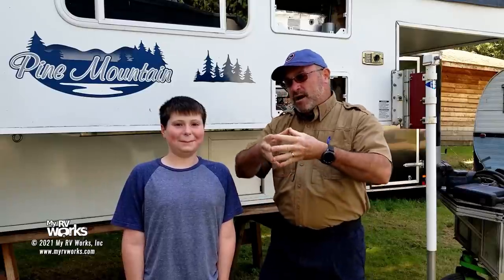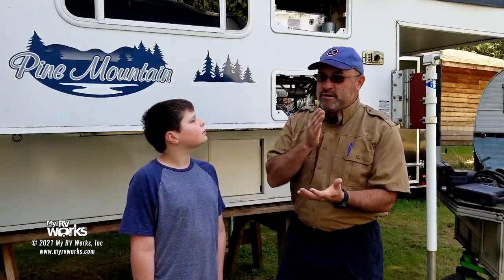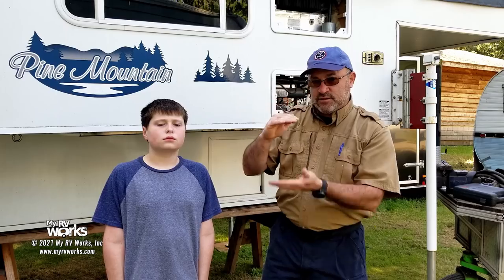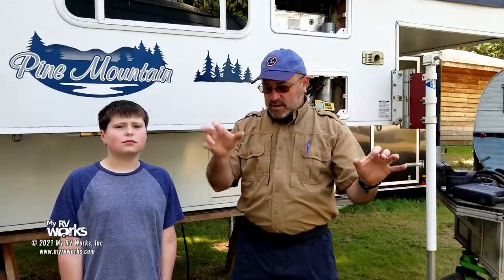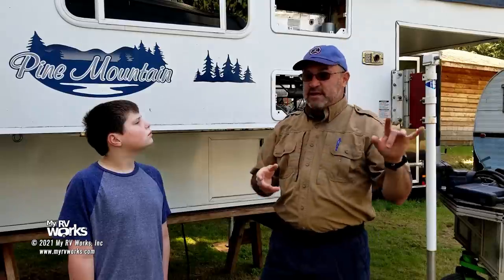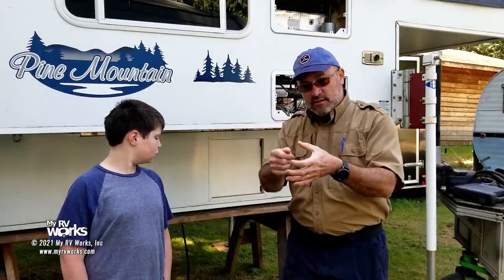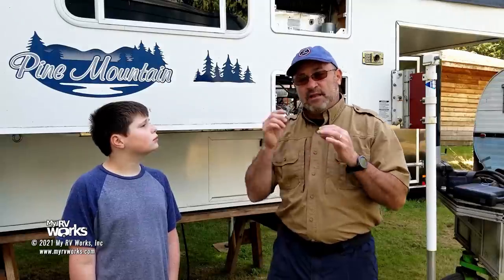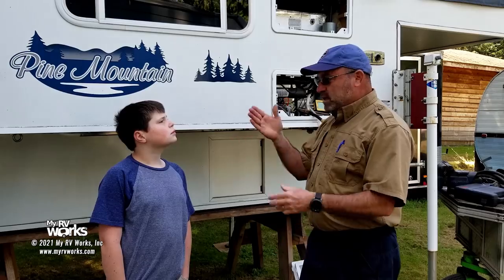Why Use Propane In An RV? -- My RV Works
My RV Works, Inc. Certified Mobile RV Technician Darren Koepp talks with his son, Dakota, about propane - its properties, how safe it is, and how amazing it is as an energy source!